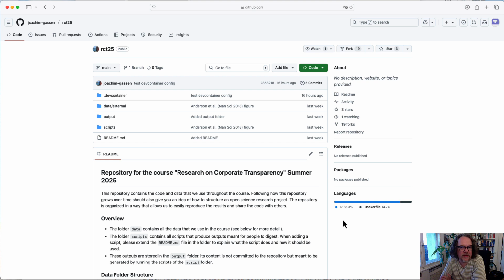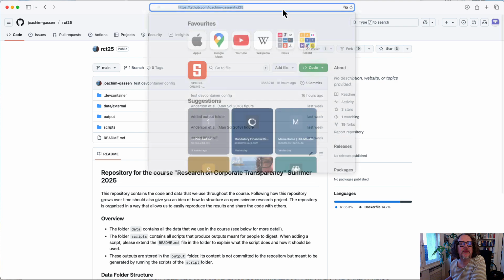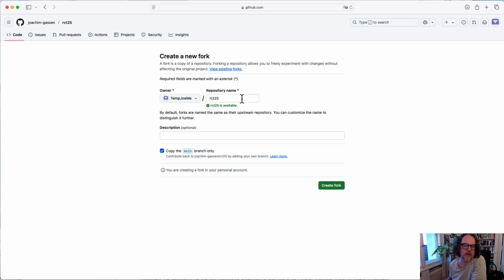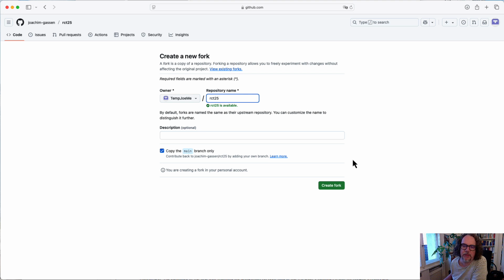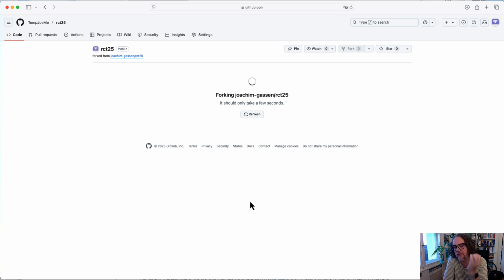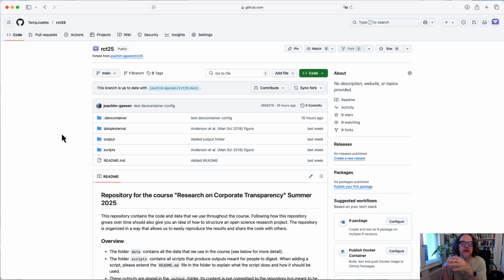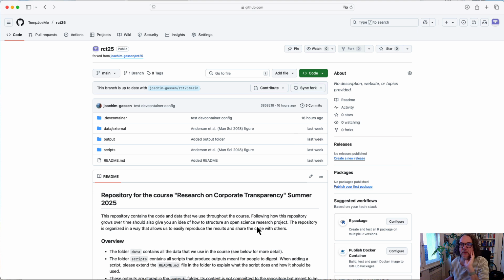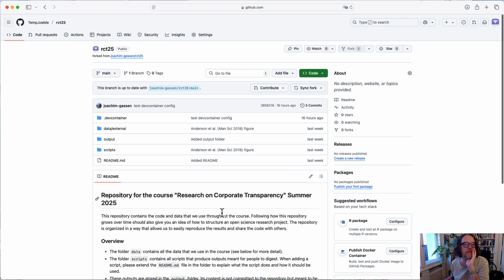Bite-sized Open Science: Fork a Repository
Using the public repository of our course "Research on Corporate Transparency" as an example, this short video briefly explains the concept of forking and shows how you can fork a public GitHub Repository.